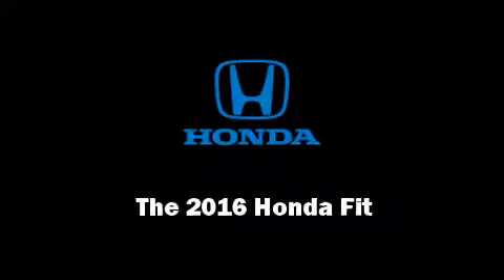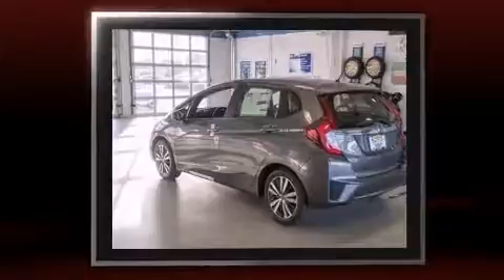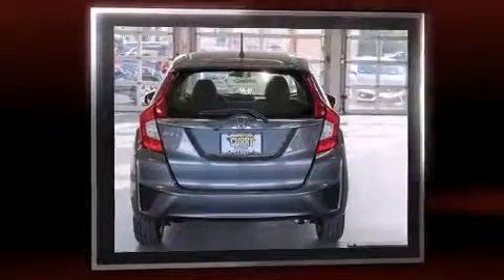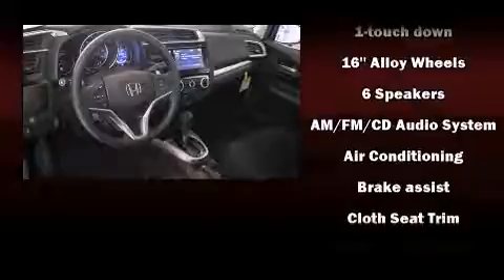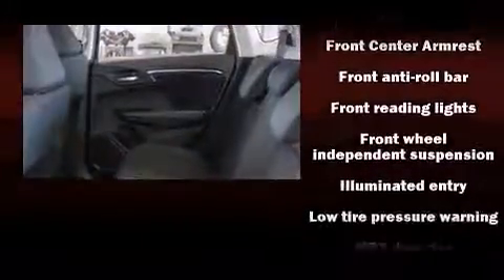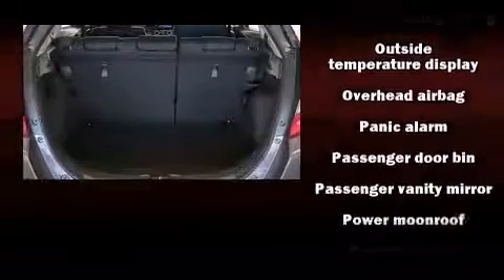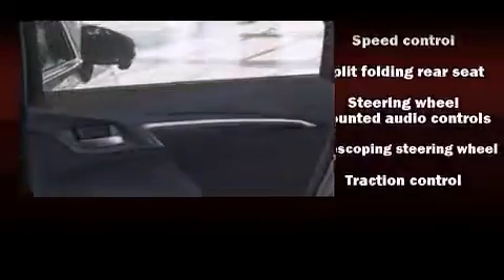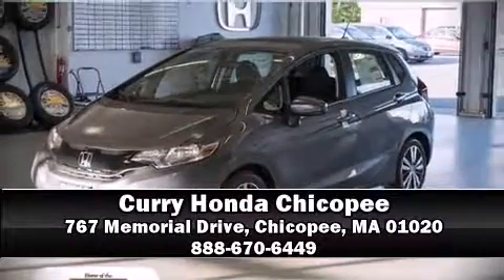2016 Honda Fit EX in Chicopee, MA 01020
Sensibility and practicality define the 2016 Honda Fit. This 4 door, 5 passenger hatchback stands out among competitors in its class! It features a continuously variable transmission, front-wheel drive, and an efficient 4 cylinder engine. Honda prioritized comfort and style by including: an outside temperature display, front bucket seats, front fog lights, tilt and telescoping steering wheel, power door mirrors, cruise control, and a split folding rear seat. Storage solutions are integrated throughout the interior, demonstrating thoughtful attention to detail. For drivers who enjoy the natural environment, a power moon roof allows an infusion of fresh air. Audio features include a CD player with MP3 capability, and 6 speakers, enhancing the audio experience throughout the interior. Honda ensures the safety and security of its passengers with equipment such as: dual front impact airbags, head curtain airbags, traction control, brake assist, a security system, and ABS brakes. Electronic stability control ensures solid grip atop the road surface, no matter how challenging the driving conditions. Our knowledgeable sales staff is available to answer any questions that you might have. Stop by our dealership or give us a call for more information.